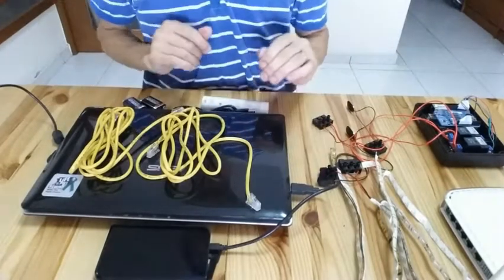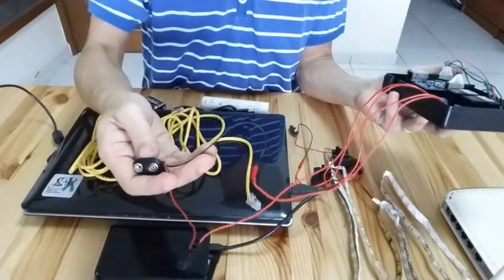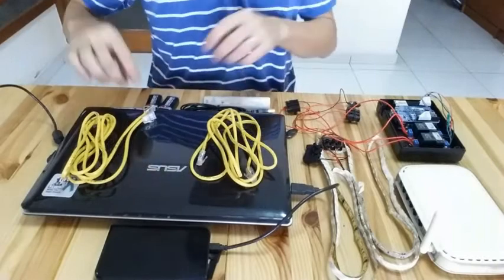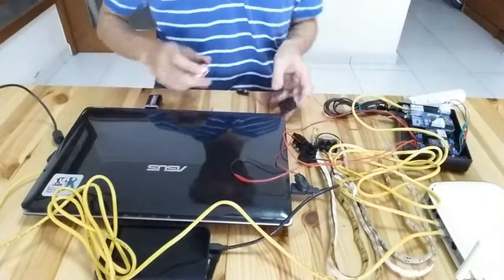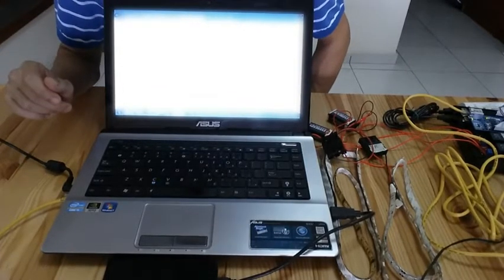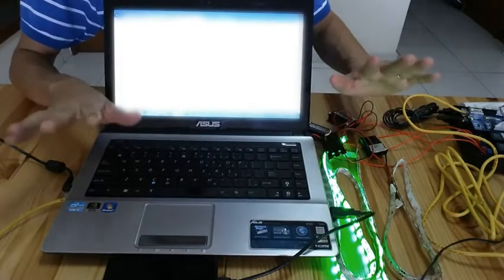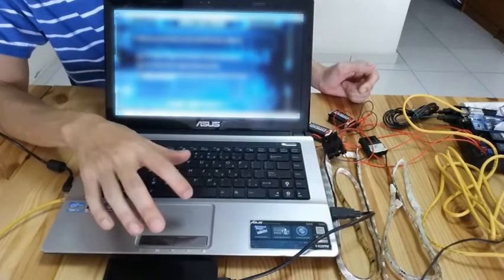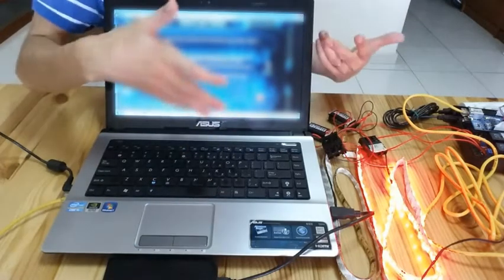Using Arduino & LED Lights to Enhance Video Game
Arduino and LED lights were used to enhance the user-experience of a series of video games called Cybershock.  The games were installed as part of a public exhibition to enhance awareness of cybersecurity in Singapore.